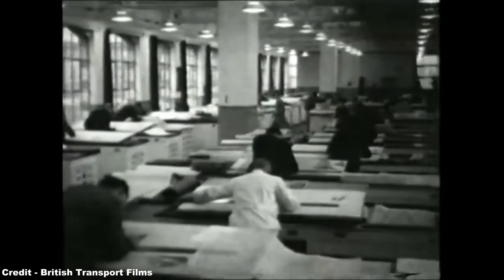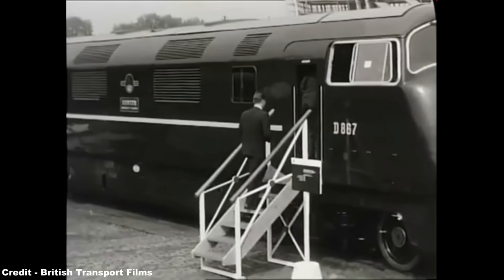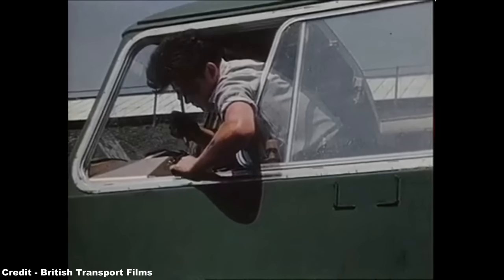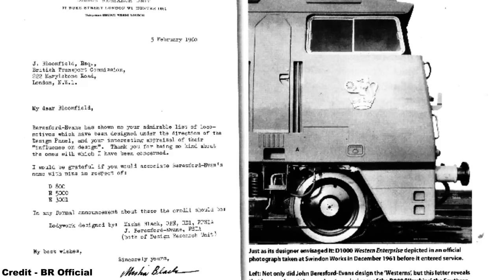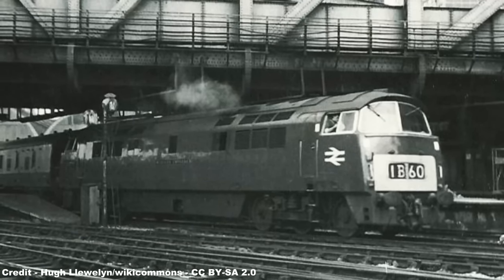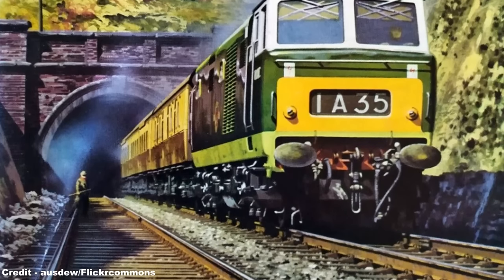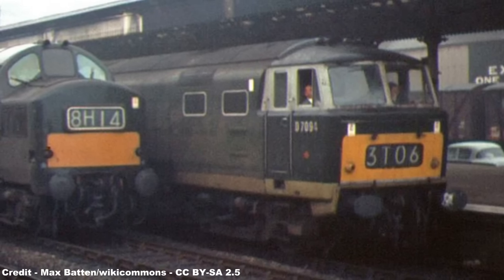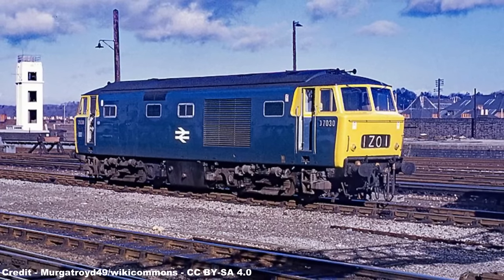The Tale of the Diesel Hydraulics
Greetings! :D

Once a much beloved part of the British Railways locomotive scene, the diesel hydraulics of the Western Region, ranging from the original and seldom remembered pilot scheme classes to the venerable Warships, Westerns and Hymeks, took what was originally a German design and tailored it to the unique characteristics of the former Great Western mainline out of London Paddington, proving in many ways that diesel-hydraulic traction was a superior form of locomotive design thanks to their marriage of lightness and sheer horsepower.

Sadly, the diesel-hydraulics would prove to be only a fleeting part of Britain's railway history, as from the moment they entered service in the early 1960s, it became apparent that their very existence illustrated the disjointed and disorganised execution of the Modernisation Plan for which they had been developed, and within a decade standardisation had taken over as order of the day for British Rail's long-term future, meaning all of these formidable locomotives were swept out of service after working lives of, at most, 15 years.

Chapters:
0:00 - Preamble
1:06 - D600 and D6300
8:35 - D800 Warship
12:53 - D1000 Western
17:40 - D7000 Hymek
23:34 - Service and Withdrawal
30:35 - Preservation
31:43 - Conclusion

References:
- Key Model World (and their respective sources)
- Western Locomotive Society (and their respective sources)